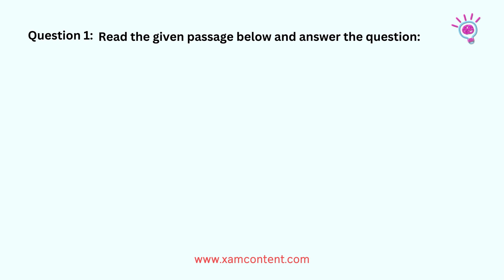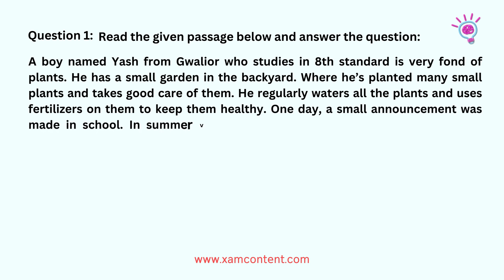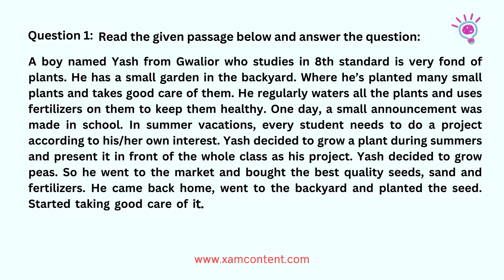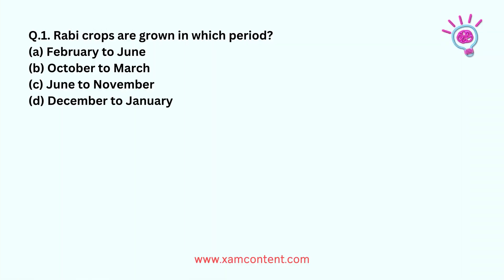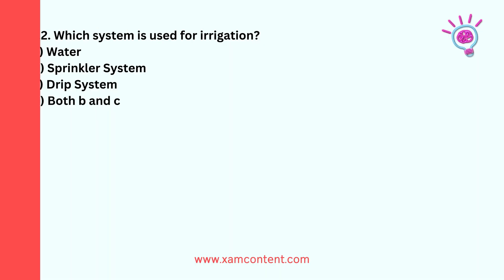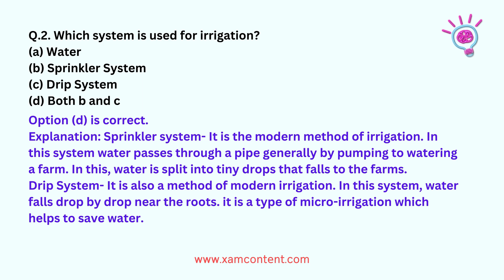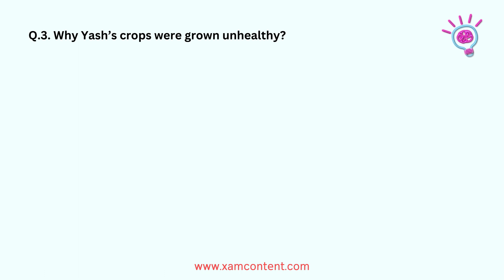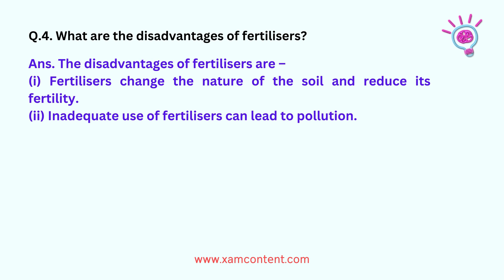Class 8 Science Chapter 1 Crop Production and Management Case Study | CBSE Case Study Questions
CBSE Class 8 Science Chapter 1 Crop Production and Management Case Study Questions.

To help students we have created chapterwise case study questions for class 8 science.